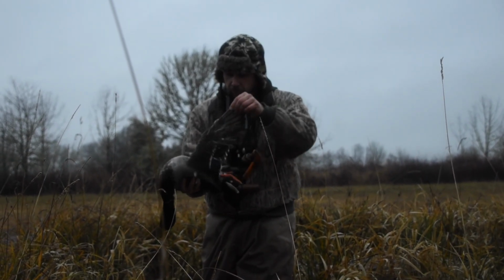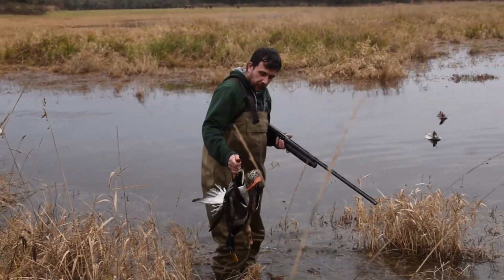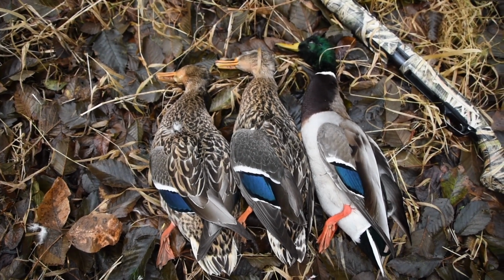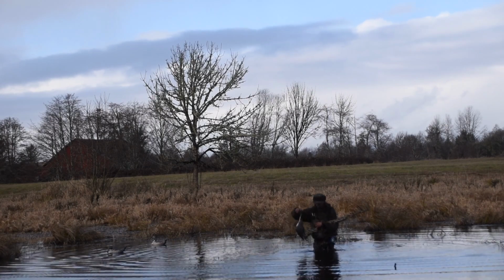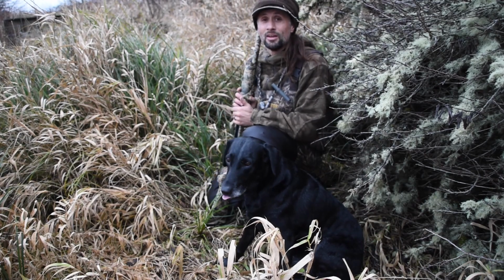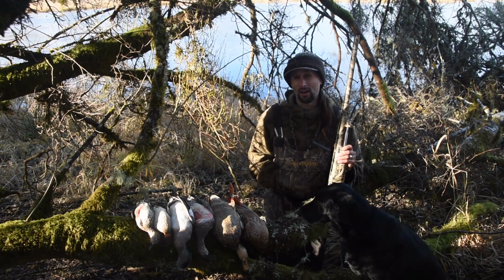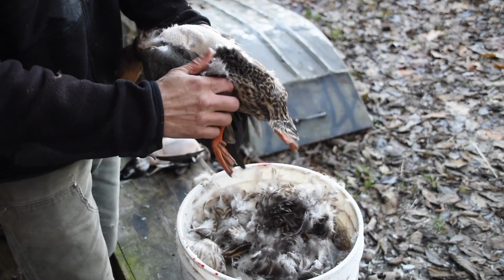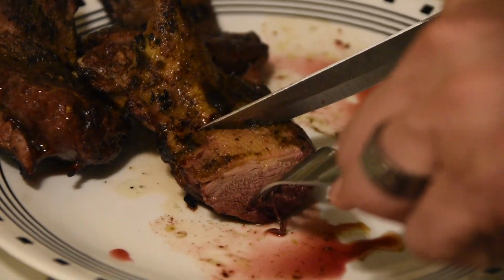Washington Waterfowl: Winters Warm Welcome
This is a series of hunts at our farm leading up to the winter solstice 2022. Feels good to see the winter weather actually match the date on the calendar.  Still plenty of room for more water and more ducks in our neck of the woods for sure.  January might turn out to host some great field hunting for us still this season.  More rain and pacific storms are in the forecast as a slight warm up is expected after last weeks freezing rain and ice fringing the historic vortex that blessed North America.  We shall have to wait and see what the Duck Gods bring down from the sky. Have a Happy New Year!